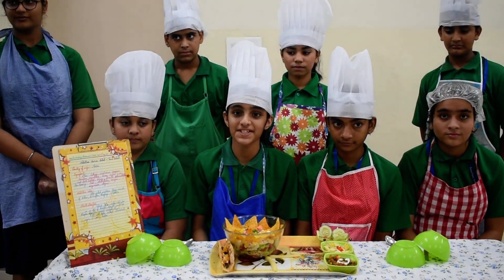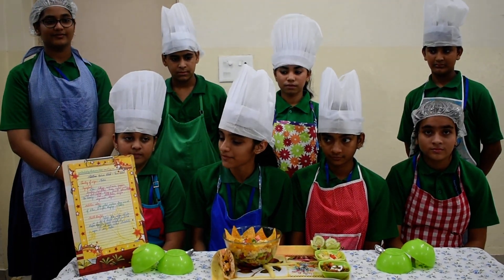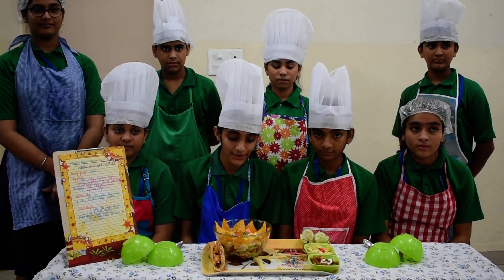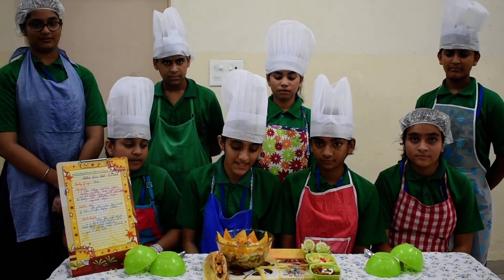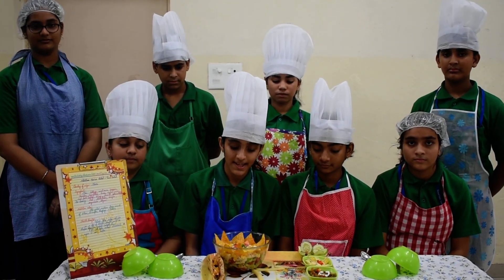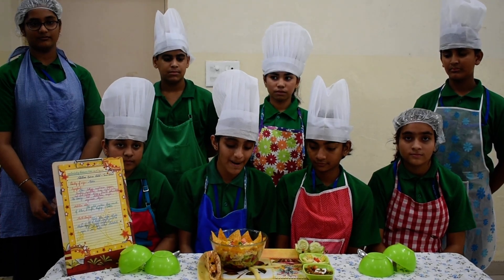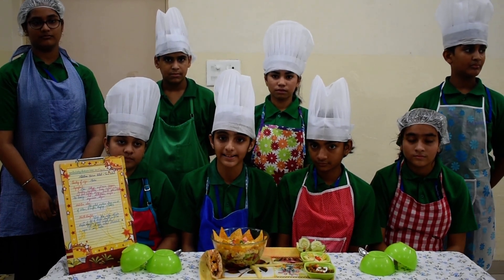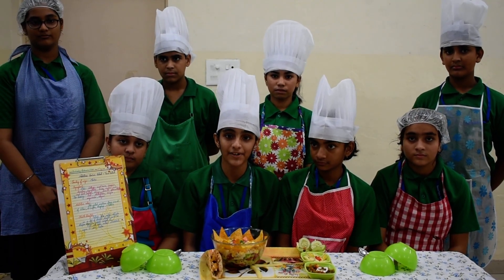Salad Decoration Competition-  Savouring Savouries-(ISA)-18.8.18